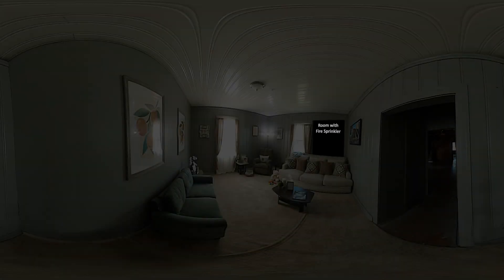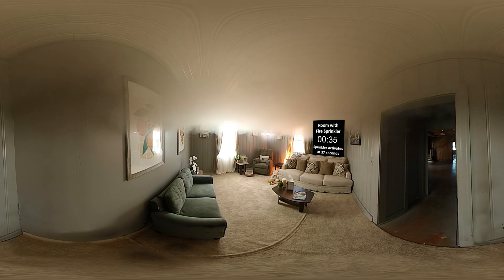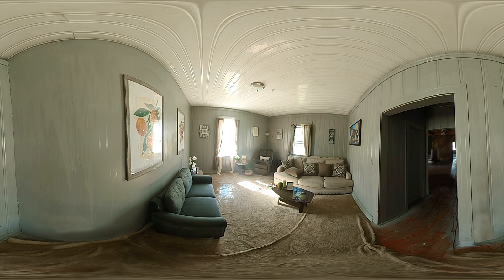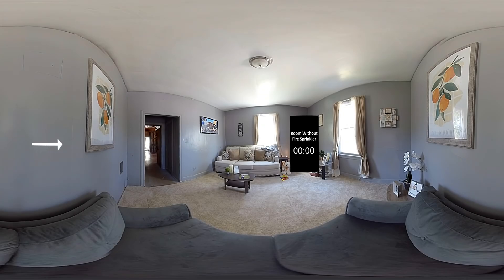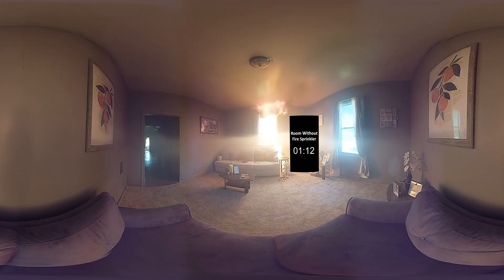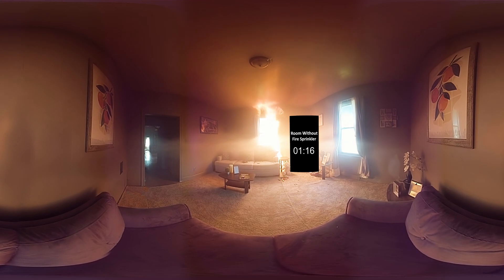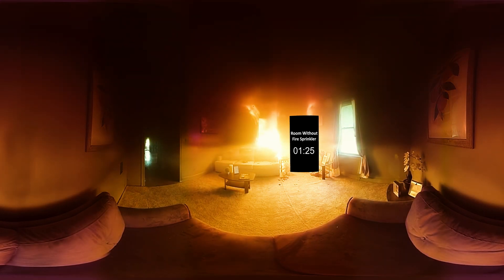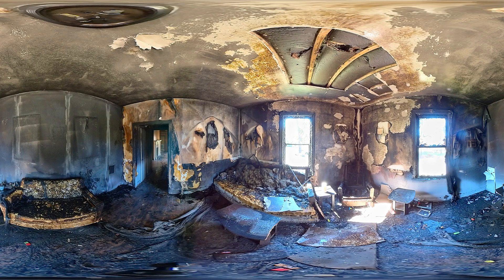Canada VR Home Fire Demonstration - Unsprinklered and Sprinklered Rooms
You are about to experience two fires, in two rooms that were set up with identical furnishings. The rooms are the same size; same windows and doors. The fires in both rooms were ignited within combustible materials commonly found in typical living rooms. One room is protected with a home fire sprinkler. The other is not.  Look up, look down and behind you. Find the sprinkler in the ceiling. At 37 seconds, heat from the fire activates the sprinkler, controlling the fire and preventing it from becoming deadly. After the sprinkler activated, there is very little damage. The room is wet, but intact. If a family were sleeping, the sprinkler would have given them time to safely escape. The fire is confined to the room of origin and the family would likely be able to stay in the home or move back in a few days.

Without fire sprinklers, a house fire can become deadly in two minutes. The fire burns hot and fast. Look around the room and see the toxic smoke spread. There is nothing to stop the fire, so it builds strength, generating heat and smoke until flashover – the point at which everything in the room ignites.  No one can survive flashover.  Look around the room without the fire sprinkler.  Everything is destroyed by the extreme heat and smoke. There would be only seconds for the family to escape a fire before flashover. The destruction in this room makes it clear: the home is uninhabitable and a complete loss.

This is a 360° video. Click and drag to look around the room.

Home fire sprinklers are the only technology that can stop a fire from becoming deadly.